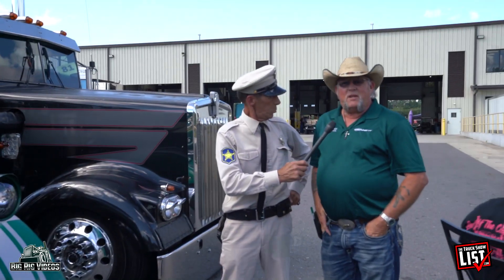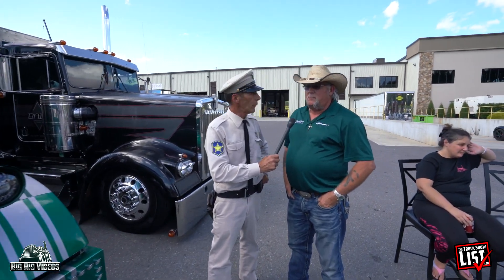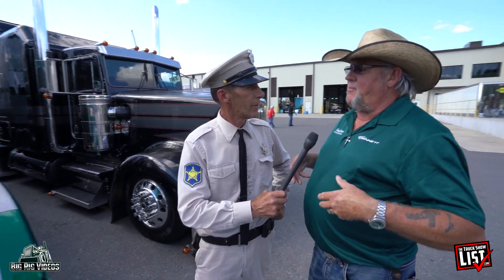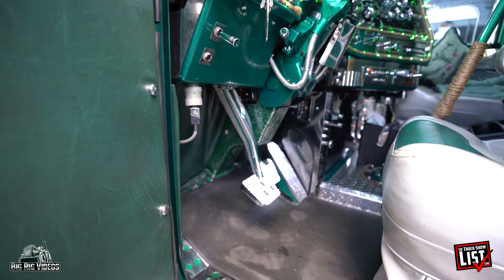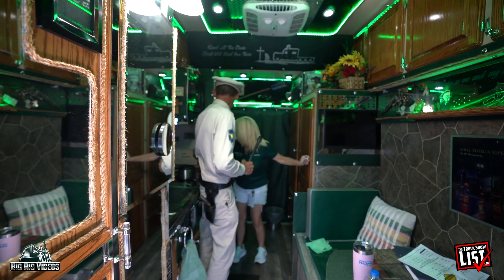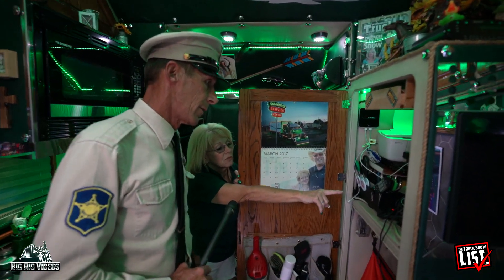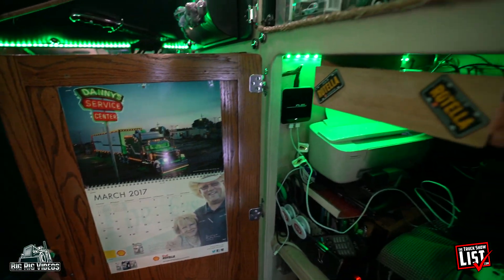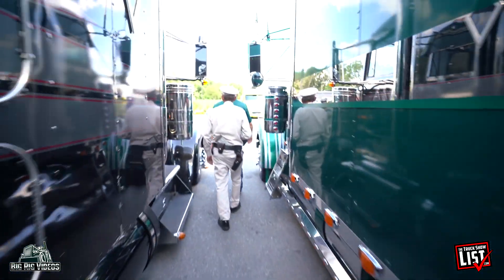Deputy Barney Fife gets his first look inside "The Goose", a 140" 1996 Big Bunk Classic XL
Barney Fife gets his first look inside the 140" bunk of the Goose owned by Daniel & Phyllis Snow while at the 2023 Mayberry Truck Show.

Presented by The Truck Show List, the Ultimate list for semi truck shows.